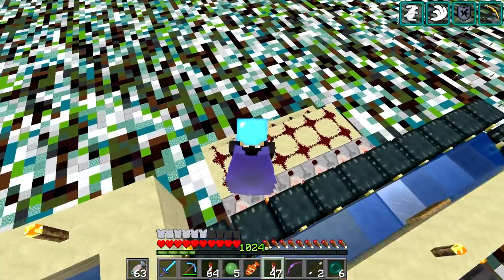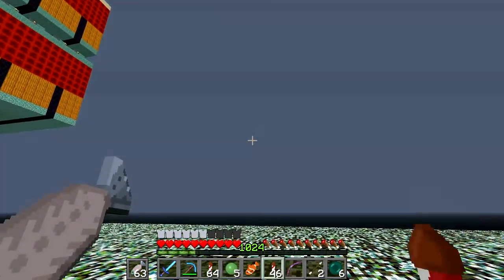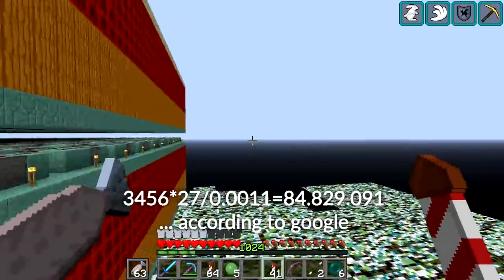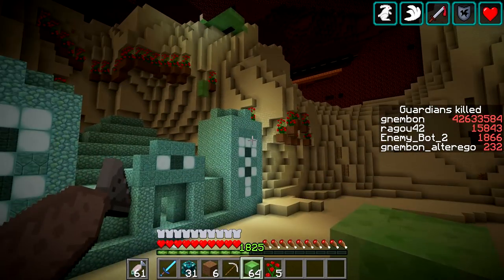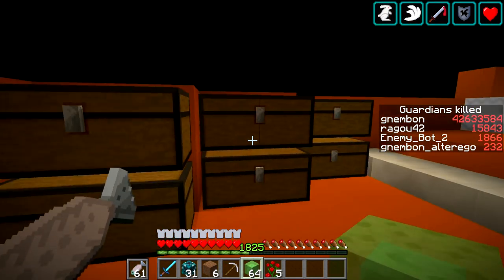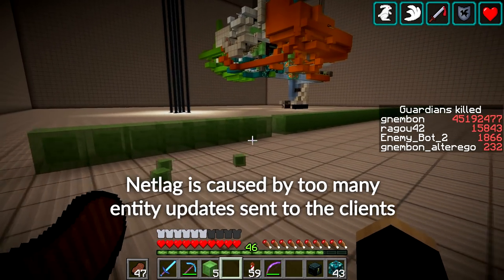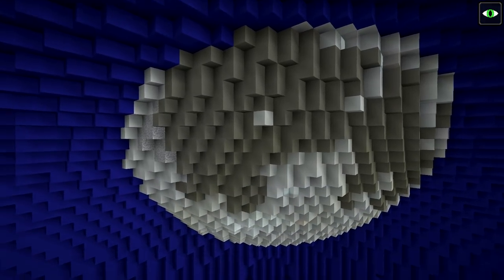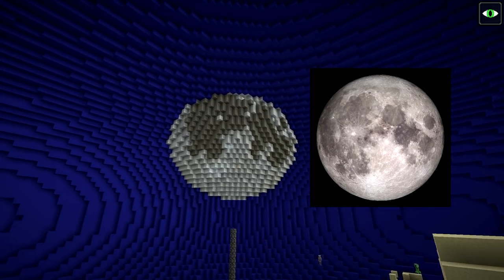The Million Guardian Project. Guardian Massacre. What's your stats? Minecraft Survival 1.12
Today we continue the series by deploying a double-decker farm on the scicraft server and set up an ambitious goal of getting a "proper" doublechest of one of the rarest items in 1.12 Minecraft - clowfish.

The project started October 2017 and was completed in February 2018.

If something is not clear about the farm design, I will be doing a fun farms episode about this one at some point in the near future.

If you want to  see more examples of the net lag I encountered, here is a link to the slightly edited footage (might have quite boring
 and chopped up commentary):

Recorded with Minecraft 1.12 Optifine (client) and Minecraft 1.12 Carpet Mod (server) as well as Replay Mod 2.0.1 for all the epic timelapses in the project.

Intro/Outros by Reye and TDL

Resource Pack: Minecraft HD 64 with a few modified textures
modified textures:

 - Carolan's Draught
 - The Banshee
 - Kesh Jig